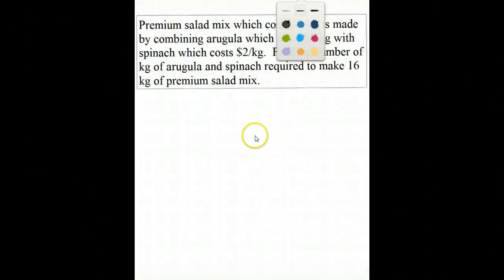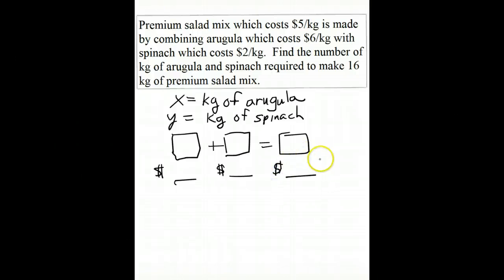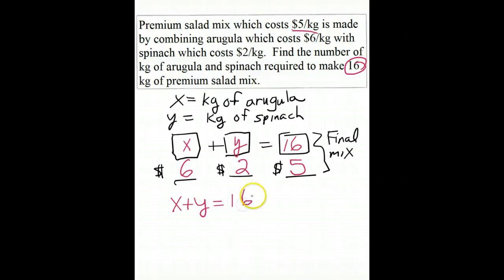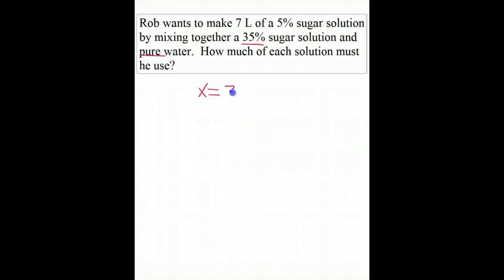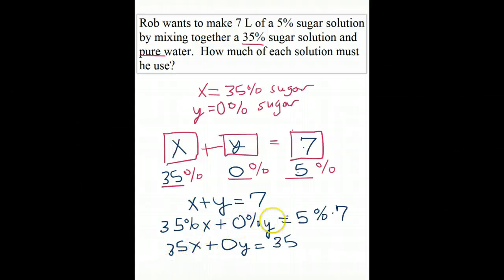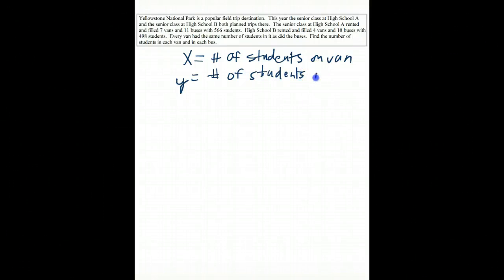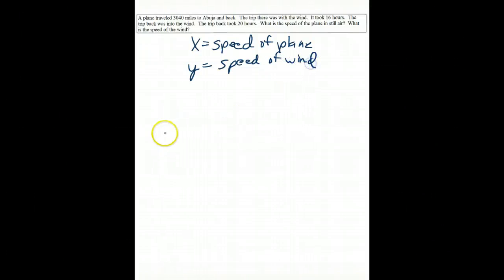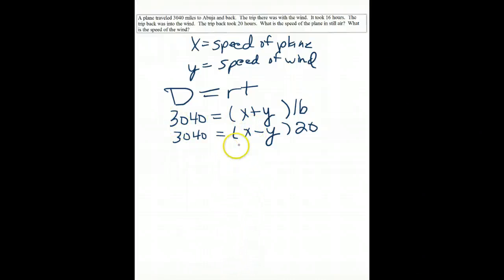Setting up system word problems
seeting up word problems to solve with linear systems